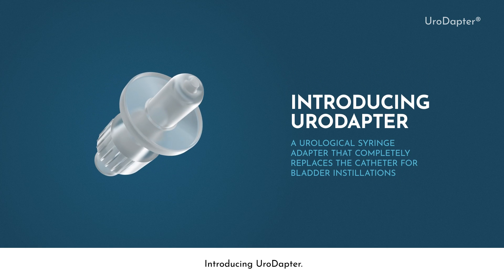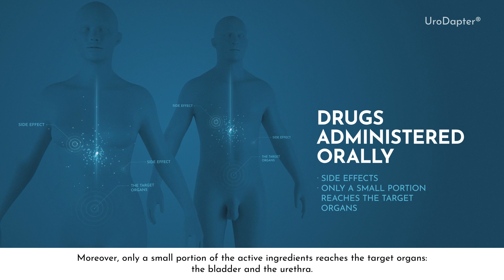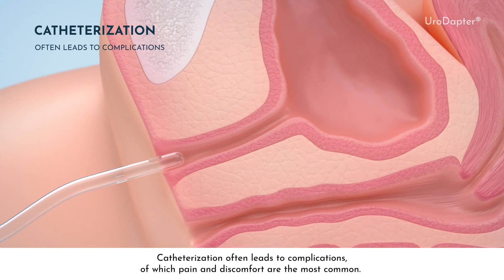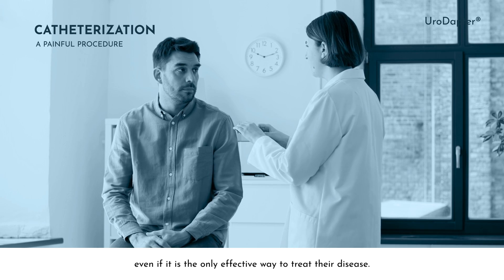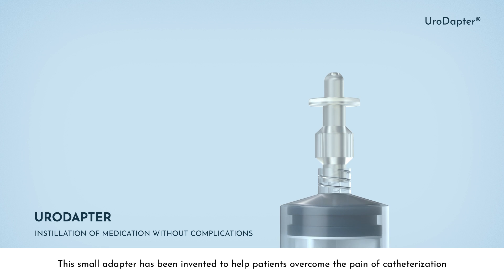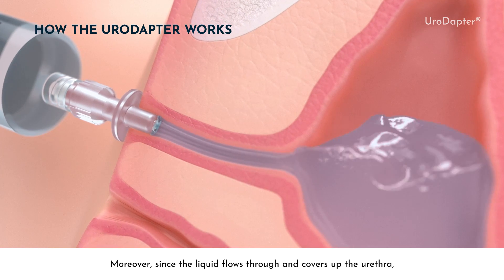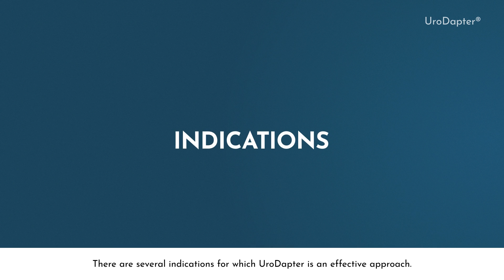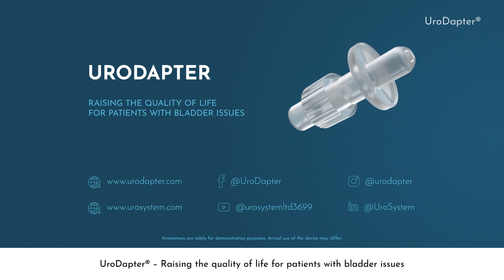Introducing the UroDapter®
UroDapter® – Replacing Catheter in the Field of Bladder Instillation.

The UroDapter® urological adapter replaces catheter. It enables painless and complication-free bladder treatment for several lower urinary tract diseases.